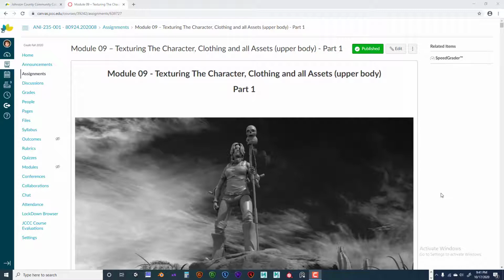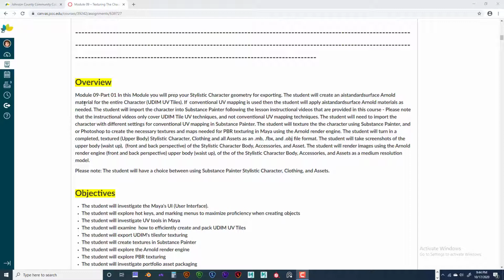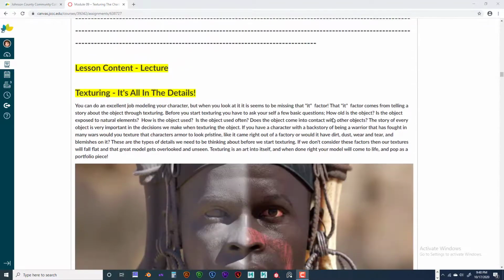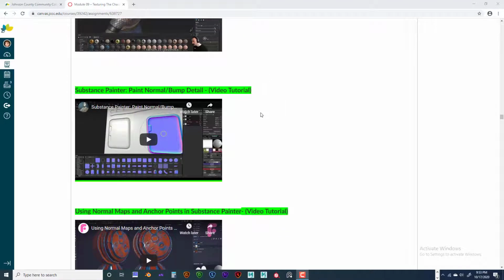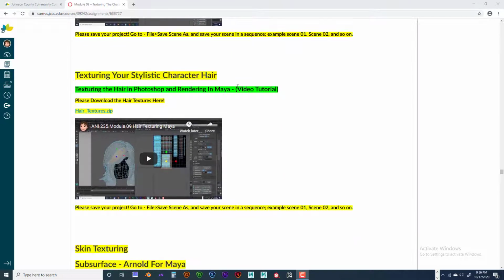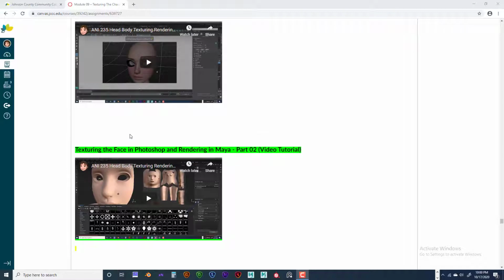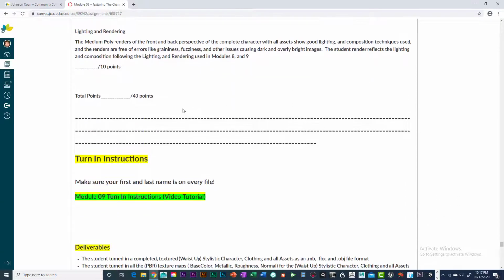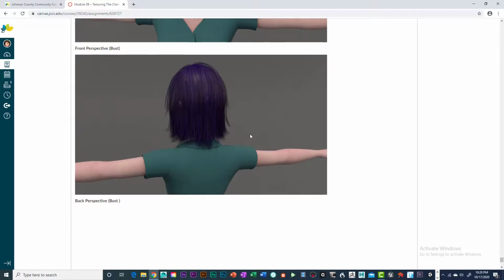ANI 235 Module 09 Introduction New